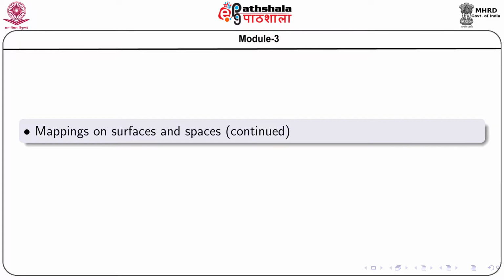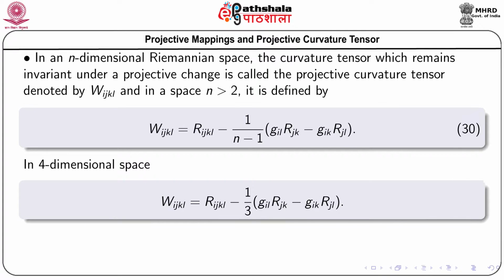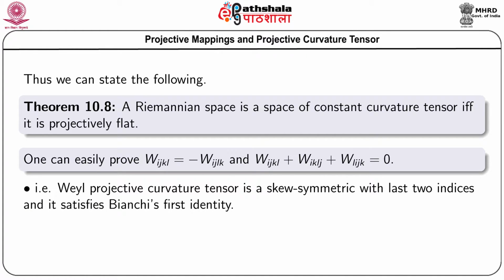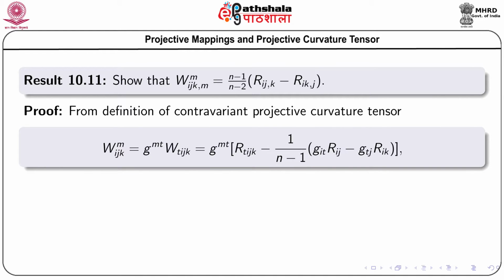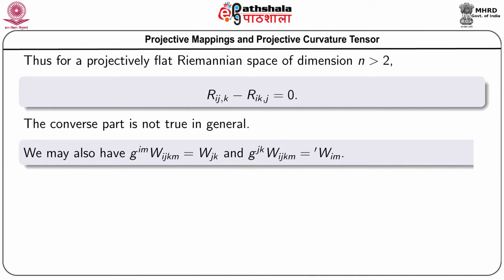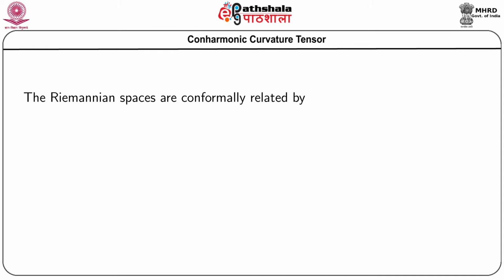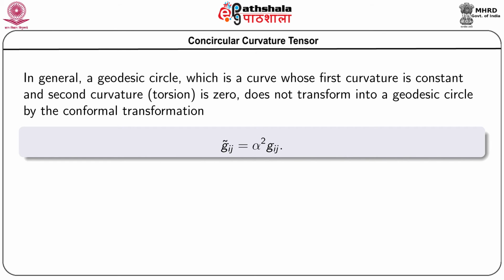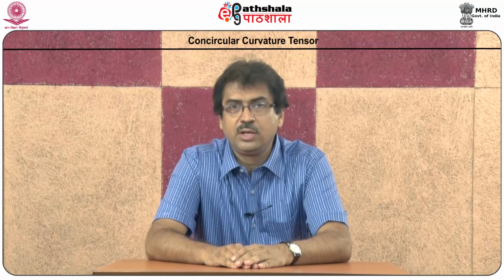Chap 10 Mod 3